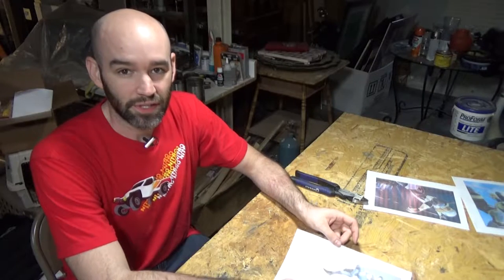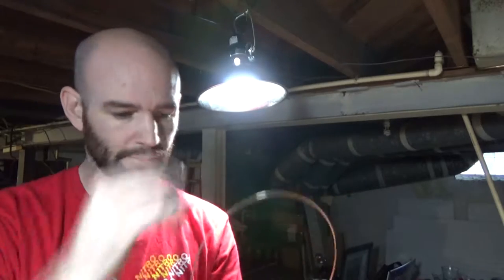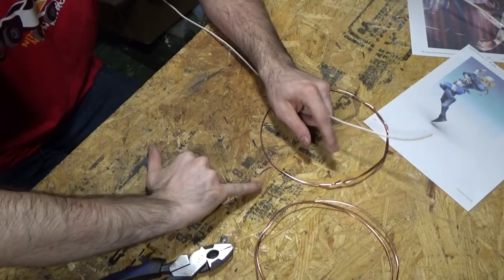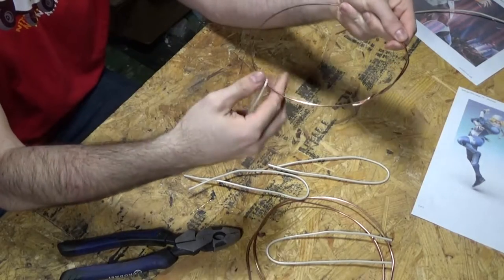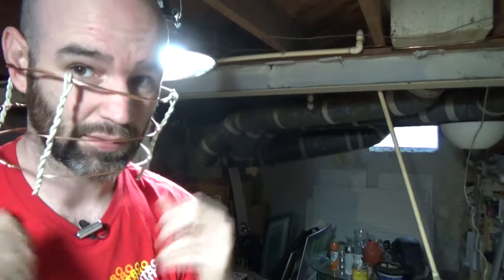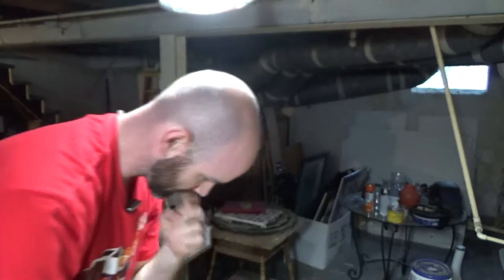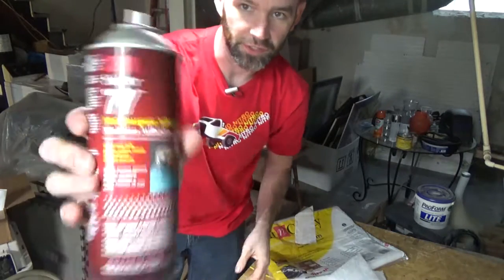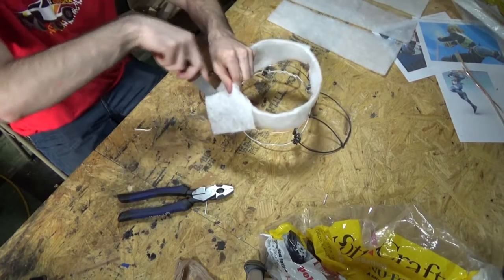Rocket Surgery Episode 9 - Sheik's Cowl - No Sew Halloween - Last Minute Costume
Sam asked me to make her a costume for Halloween. I obliged. The costume is a simple wire armature with batting and fabric wrapped around it to simulate the look of Sheik's cowl. For the poncho details I used blue fabric and red paint.

Everything was attached with spray adhesive, no sewing required!

Music